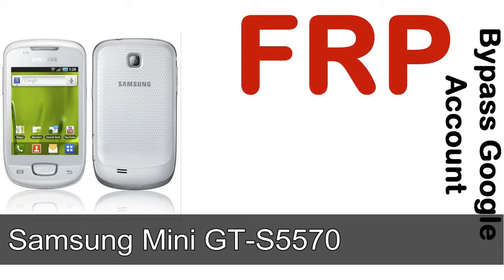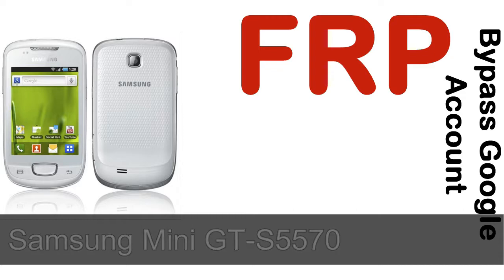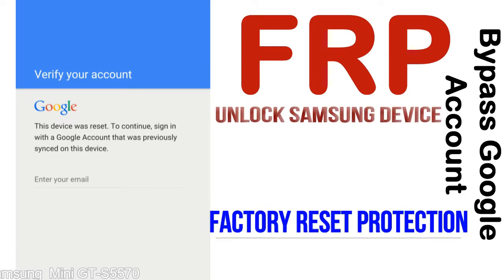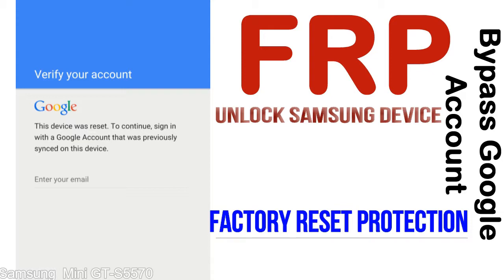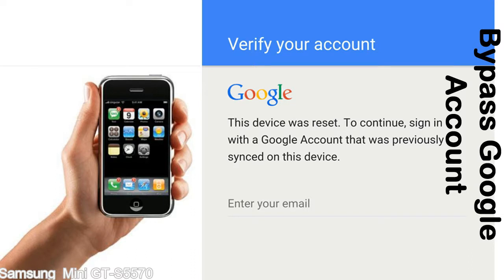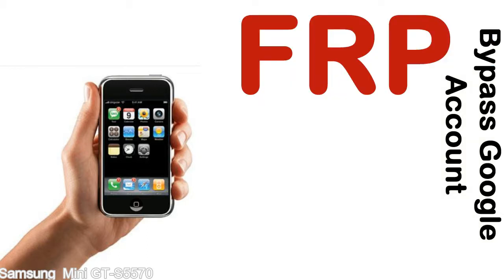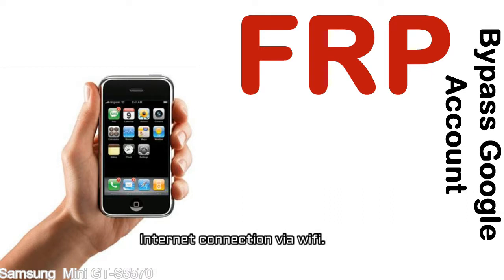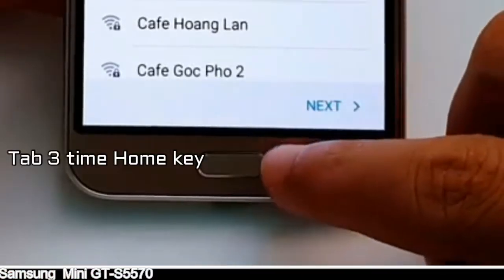How to Unlock Samsung Galaxy Mini GT S5570 Google Account (Fix FRP)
I talk to you How to Unlock Samsung Galaxy Mini GT S5570 Google Account Bypass and Fix FRP Lock (Hard/factory reset protection) Verify username and password.

Samsung Galaxy Mini GT S5570 FRP Lock (Factory Reset Protection) is known as factory reset protection system a New Type of Security Lock.

Hard Reset Protection is automatically activated when you set up a Google Account on your Samsung Galaxy Mini GT S5570 device. Once FRP is activated, it prevents the use of a phone after a factory data reset, until you log in using a Google Account username and password previously set up on the Samsung Mini GT S5570 model.

Here is a step by step guide on how to Bypass Google Account on your Samsung Galaxy Mini GT S5570 device:

Step 1. In case you have already hard reset (you will be able to see a Warning "Verify your account") on your Samsung Mini GT S5570, then see this step.

Step 5. enter your Samsung Galaxy Mini GT S5570 URL tab, Enter URL press Go.

Step 8. open FRP Bypass Apps on Samsung Mini GT S5570 phone, See a Re-type password menu, press right-top 3down ... tab and press Browser sign-in tab and press ok.

Now, Samsung Galaxy Mini GT S5570 Google Account Bypass success.